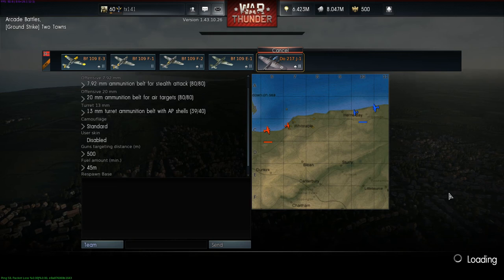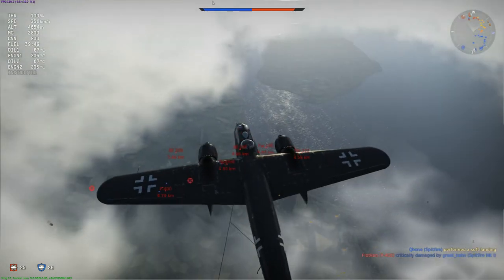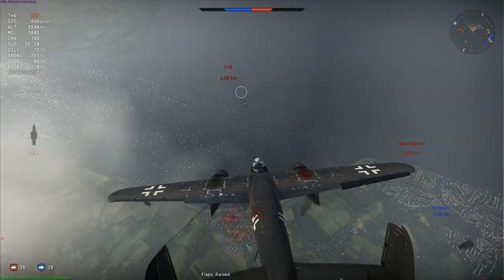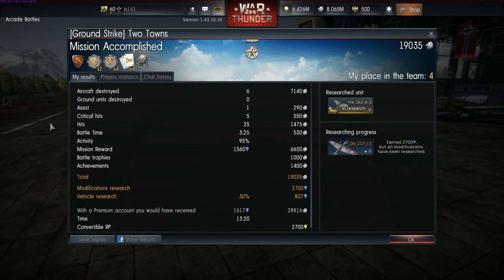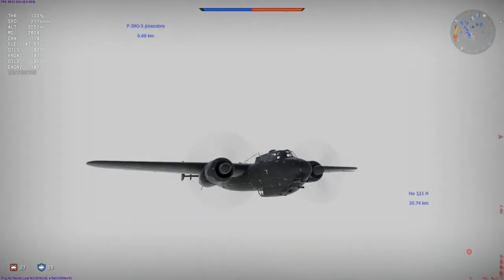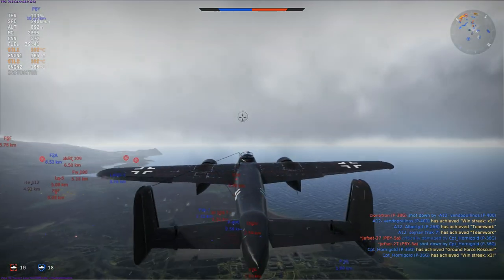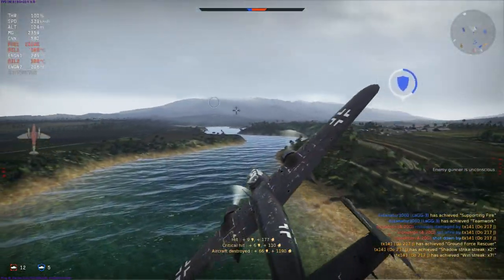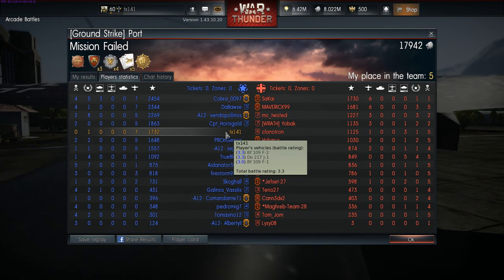War Thunder: Do 217 J-1 - The Tacit Turtle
The derivative of the Do 217 E-2 Bomber and Attacker, the J-1 variant is essentially a bomber recast into the Heavy Fighter role. With very limited maneuverability and an awful top speed which is very difficult to reach, many may consider the J-1 as a waste of time when the Me 410 A-1 lies at the same Battle Rating.

Yet interestingly enough, this plane has its moments, and these can be found when it is left unhindered to climb into a 4000m+ altitude position to prey on enemy bombers with ease. Additionally, when pressed to fly below 2000m altitude, so long as you keep low and slow, you can make a significant portion of your opponents overshoot, and any damage they do inflict can be absorbed by your durable fuselage.

Hence, imagine this "Heavy Fighter" as more of a "Bomber" that has traded its bombs for Cannons, and then you can begin to see how this slow moving turtle can be easily underestimated.

Set-up:
7.92mm MG17 Machine Guns: Stealth Belts
20mm MG FF/M Cannons: Air Targets
13mm MG 131 Turrets: AP Belts